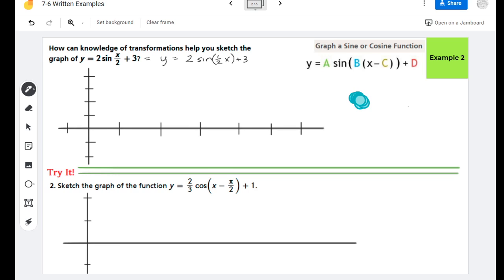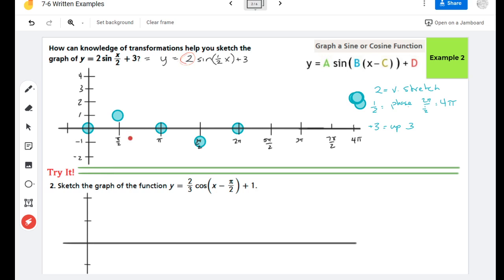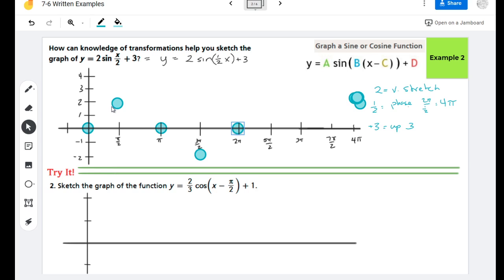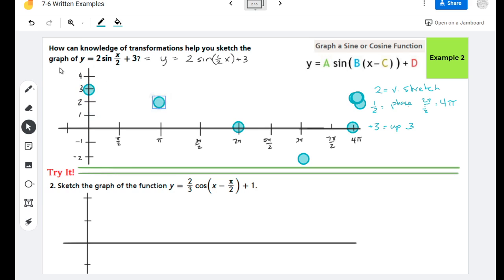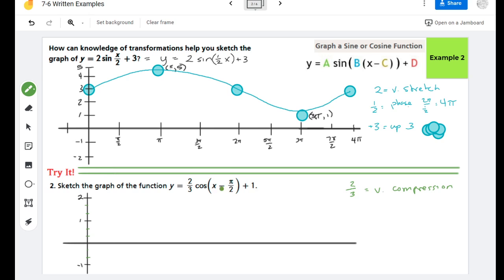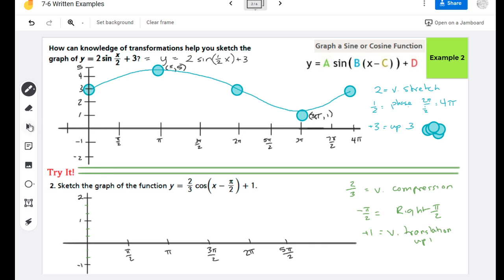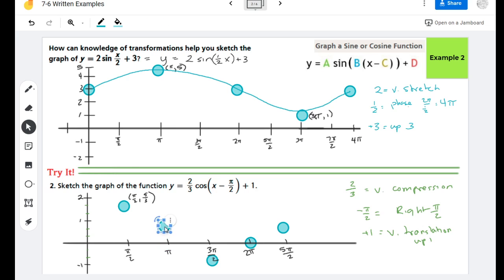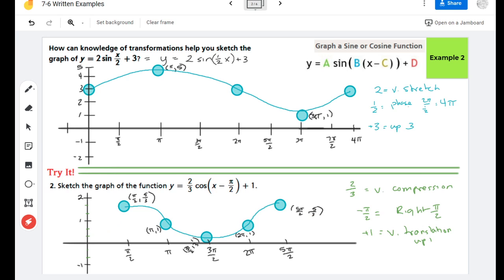Graph a Sine or Cosine Function